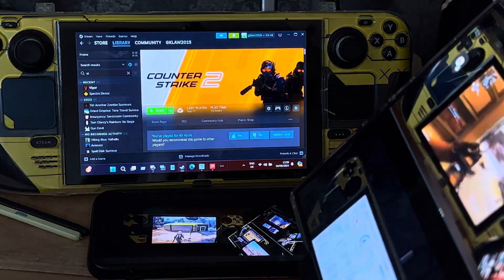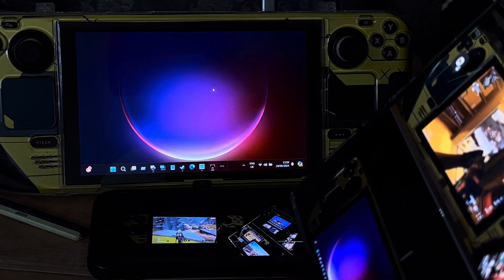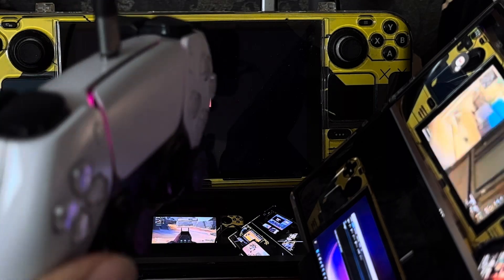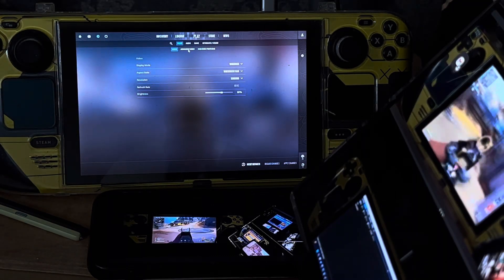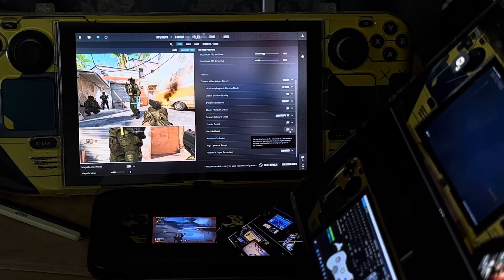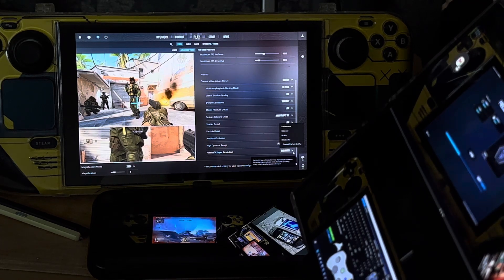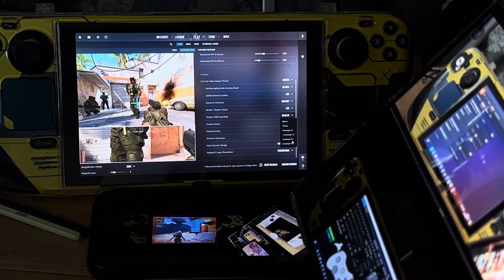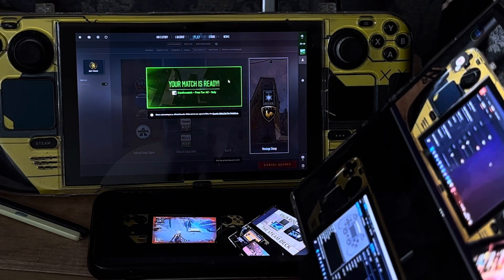Counter-Strike 2 - Steam Deck 200 to 400 FPS